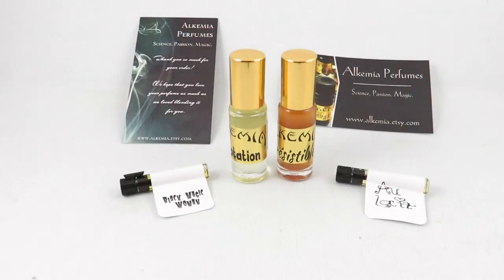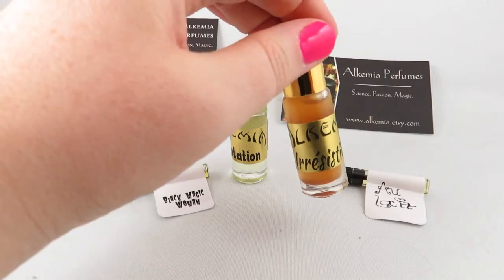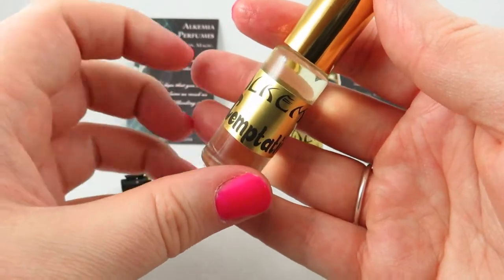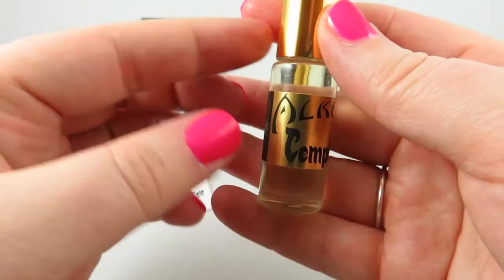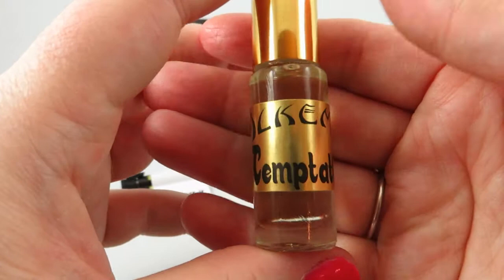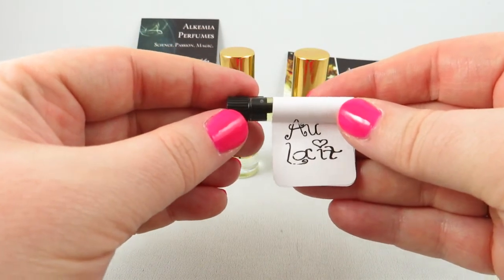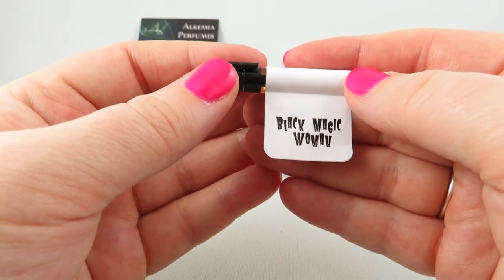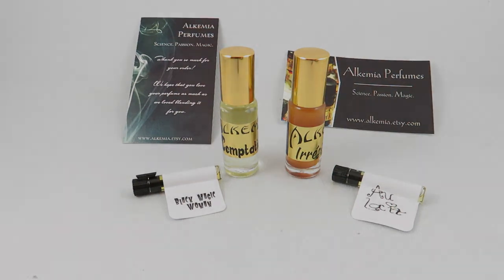Alkemia Perfume Oil Haul - First Impressions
Hi everyone, this is my first perfume oil haul. I have the great community on Fragrantica to thank for opening the door to perfume oils.

Alkemia perfume oils can be purchased on Etsy

The scents reviewed in this video are Irrésistible, Temptation, Au Lait, and Black Magic Woman.

All opinions are my own. I was not paid, sponsored, or provided with anything for this video.